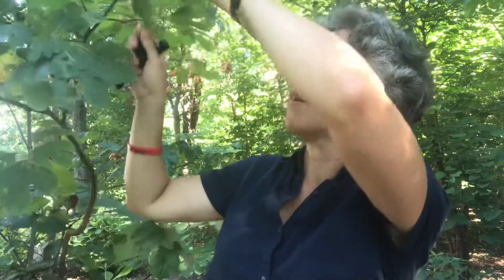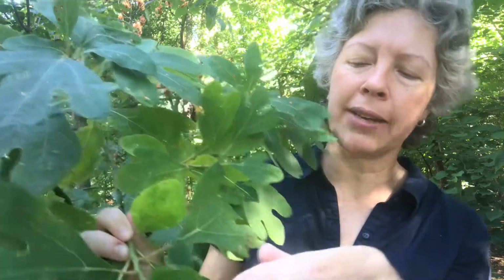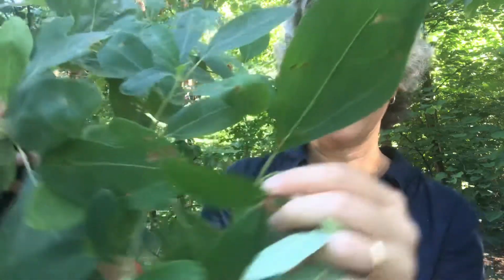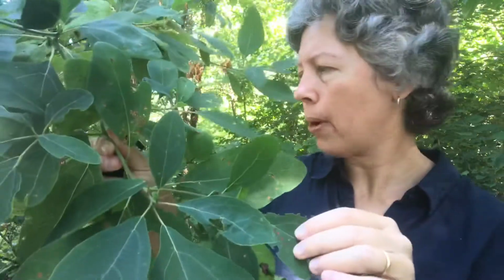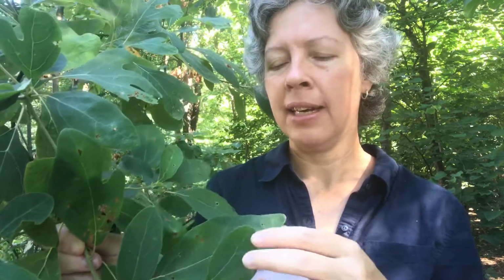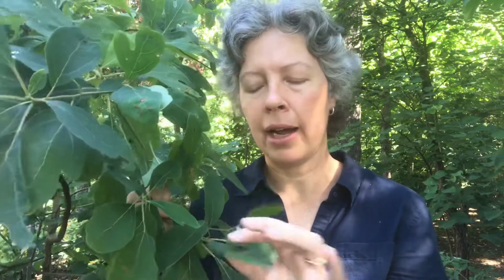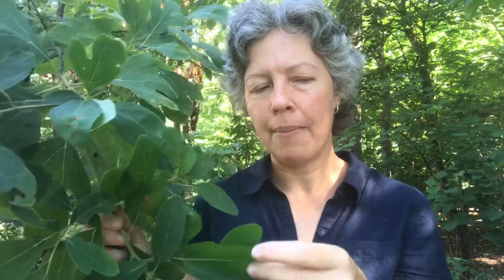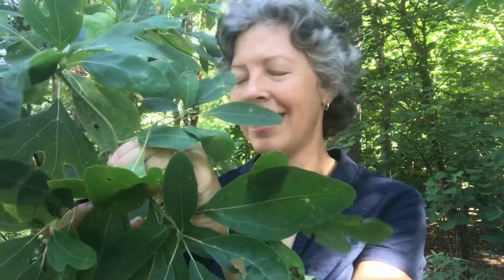Sassafras albidum (sassafras)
All about sassafras from the shores of the Sassafras River in Maryland.